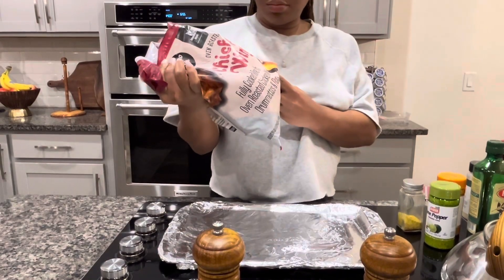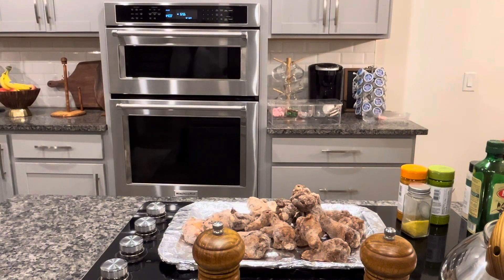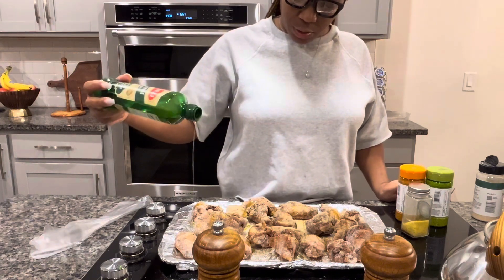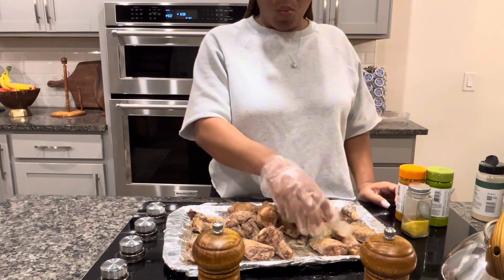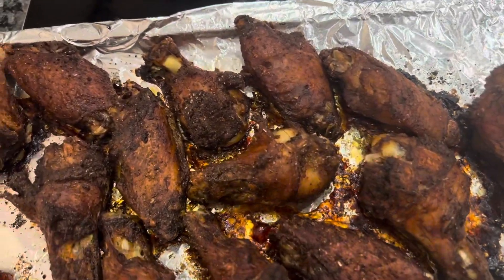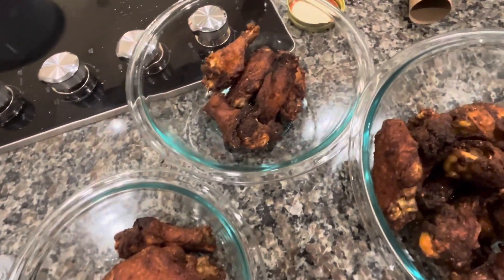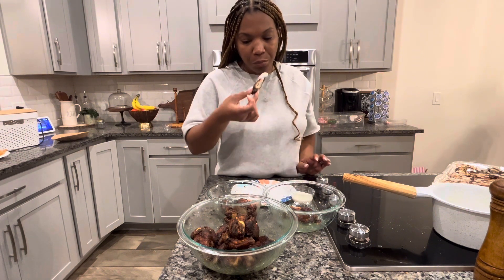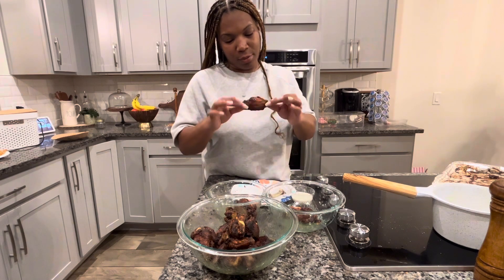Quick and easy wing recipe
Let’s make some quick and easy chicken wings. Chicken wings made were lime pepper, orange pepper and lemon pepper. This was our first time trying orange and lime pepper.